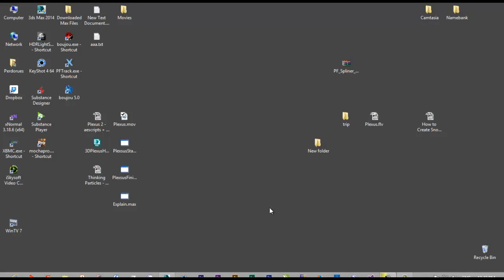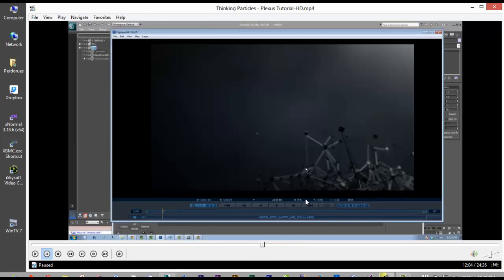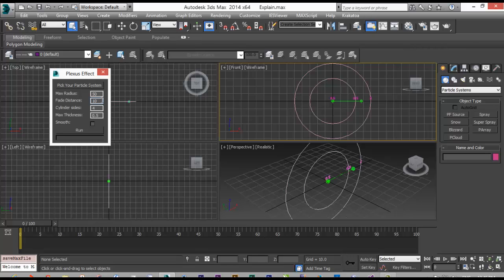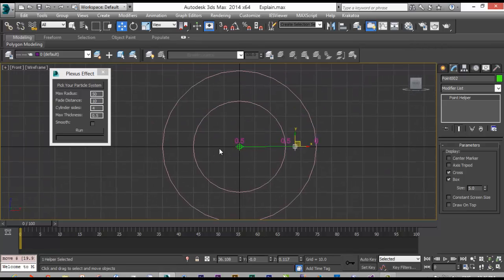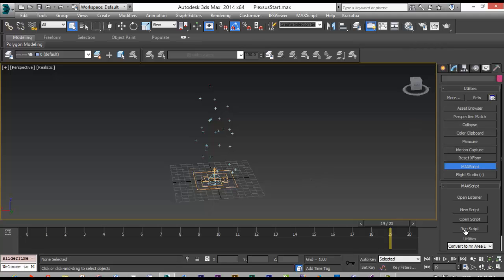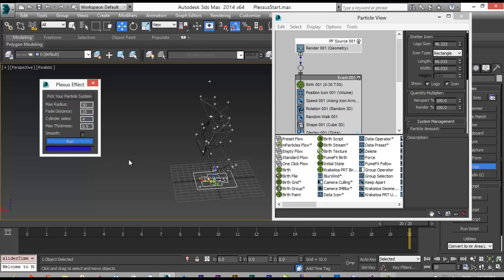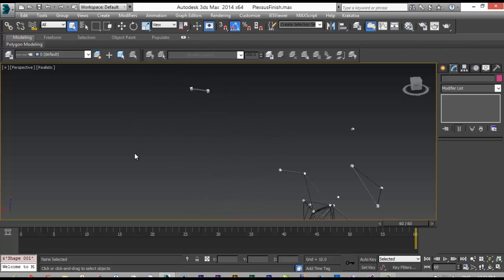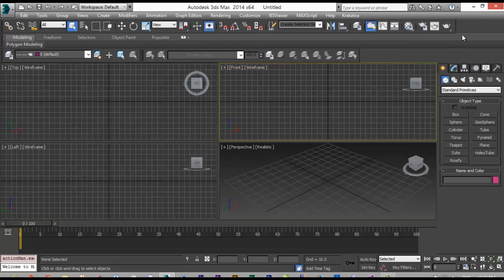3D Plexus Plugin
This is the guid for 3D-Plexus.